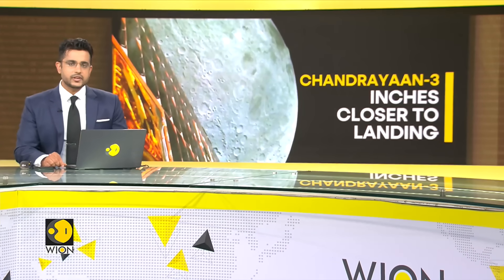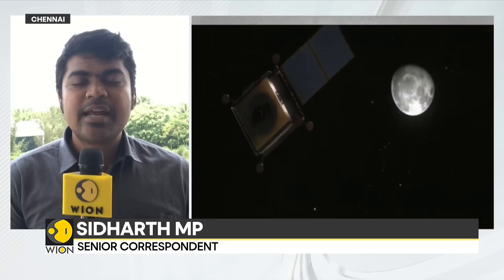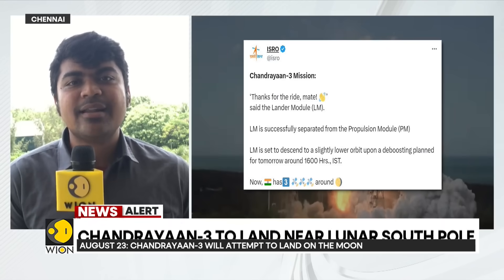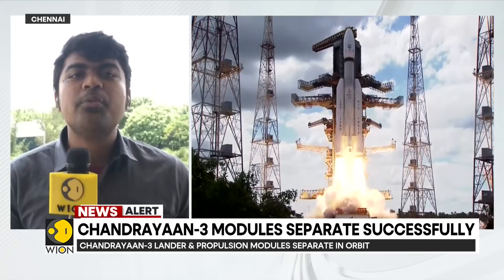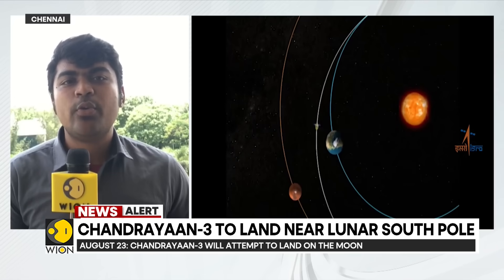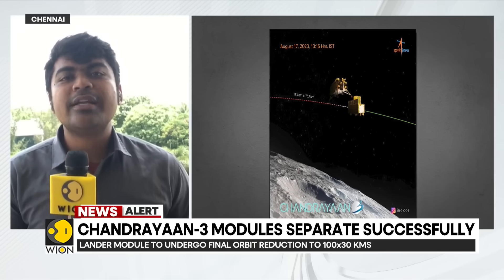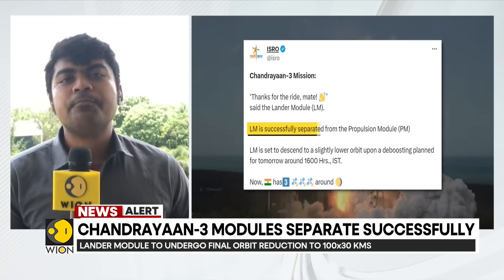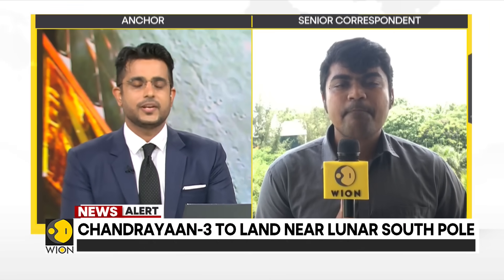Chandrayaan-3: Vikram Lander successfully separated | ISRO's Chandrayaan-3 | WION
ISRO announced the successful separation of the Vikram lander module carrying Pragyan rover from the propulsion module on Thursday.